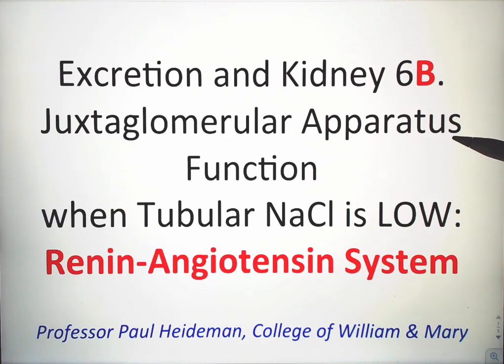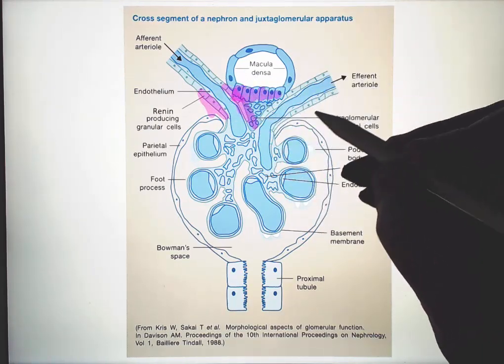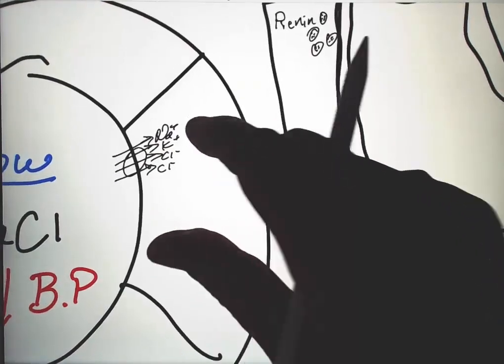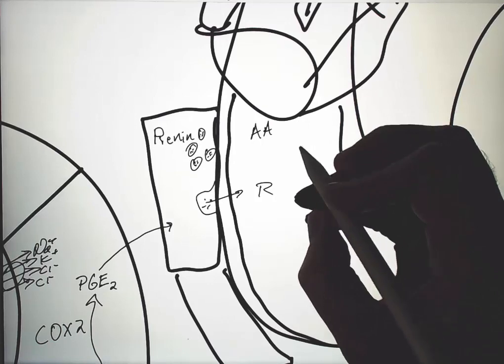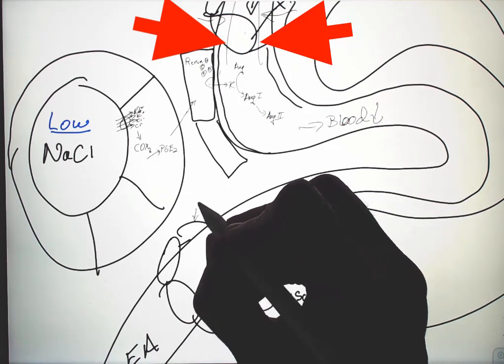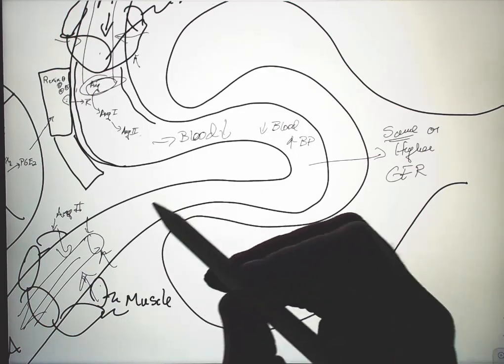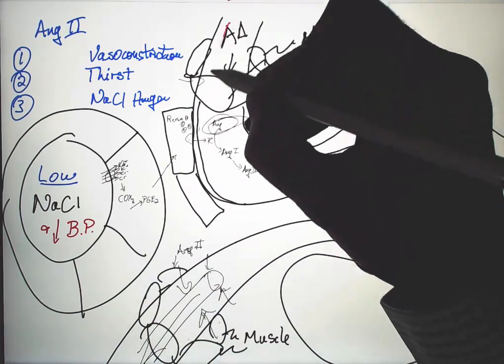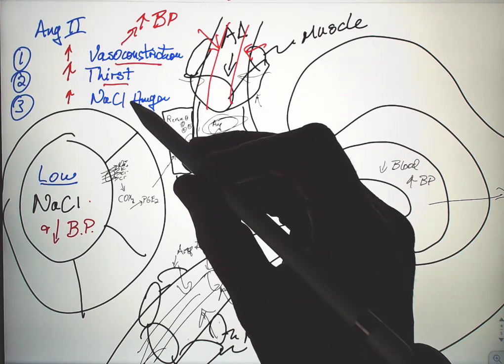Excretion and Kidney 6B Nephron Juxtaglomerular apparatus Renin Angiotensin